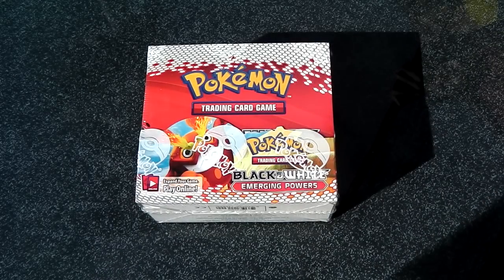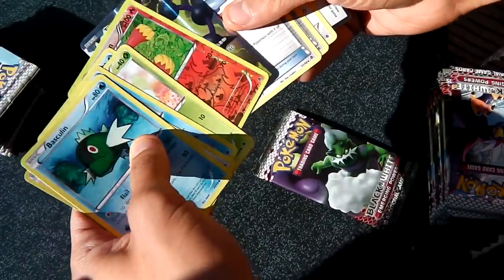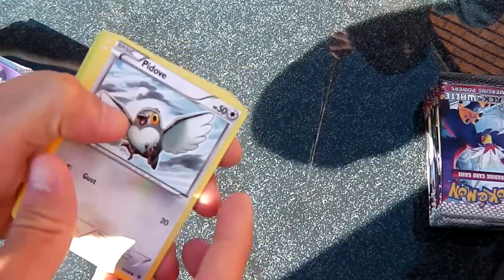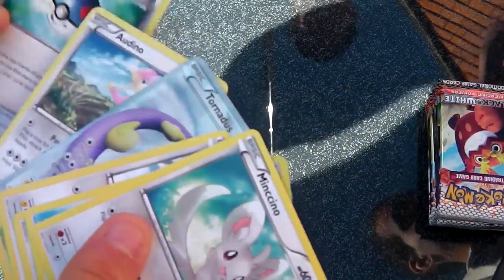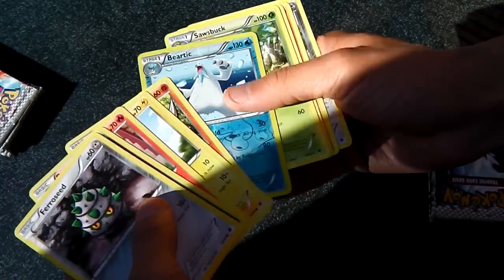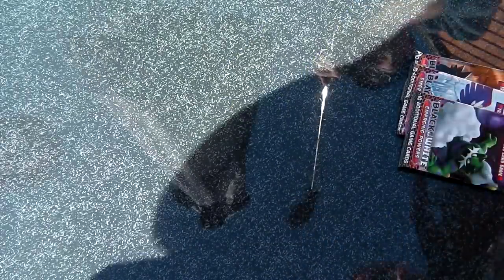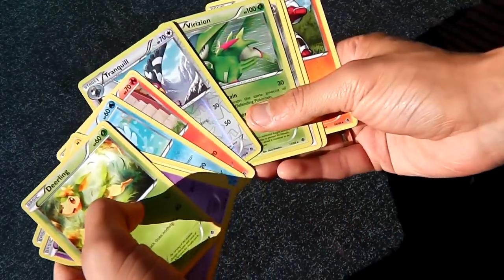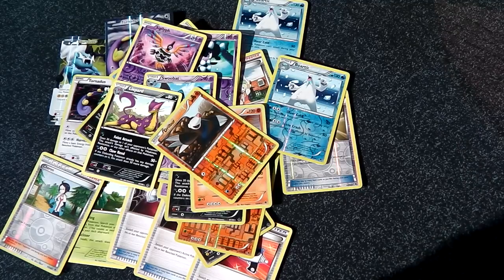Emerging Powers Booster Box Opening #2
Hey Youtube & Pokétubers!

Here we finally have our second box of Emerging Powers! We thought we'd take advantage of the unexpected good weather we were having and attempt to record outside for a change. This was actually recorded within days of our first box of Emerging Powers, however we were unable to upload it, (apologies for that). Lastly as far as the box goes, we were pretty content with the outcome.

We will be primarily keeping you guys updated on there.

Project SP4